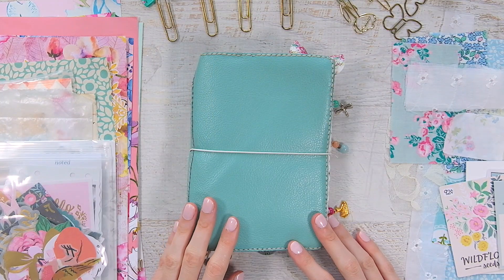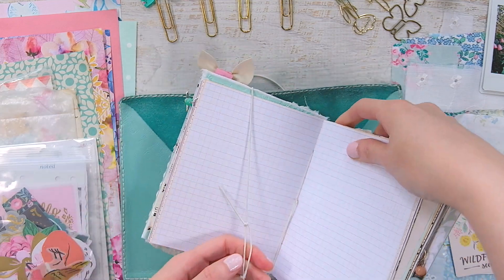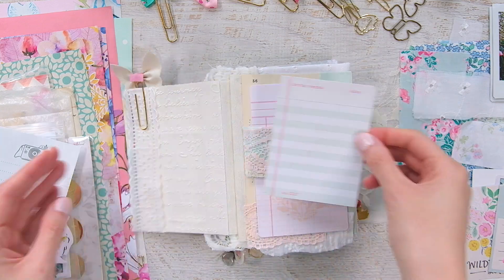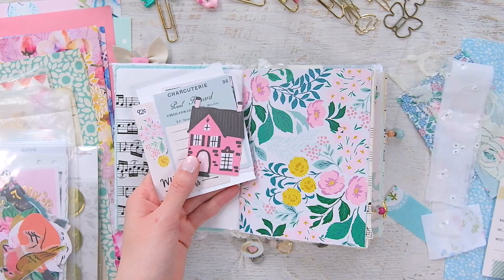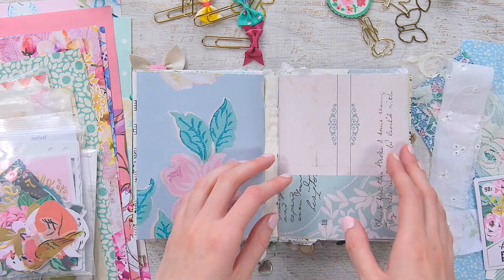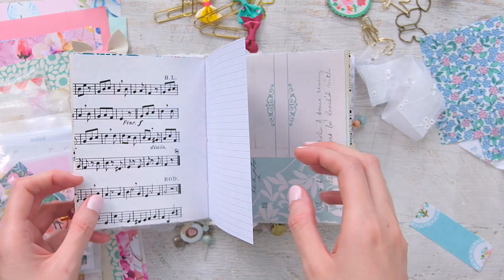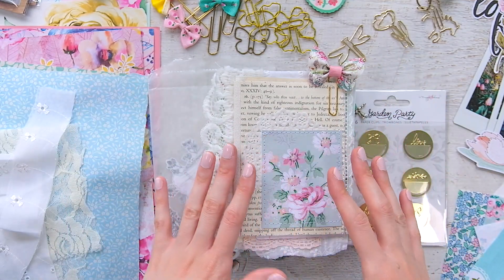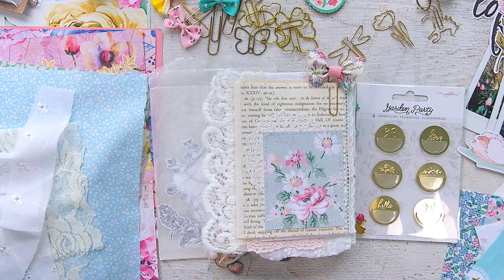A Look at My Summer Stories Journal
Fancy supporting my channel? Artist Tip Jar